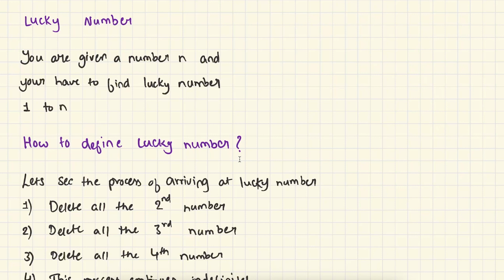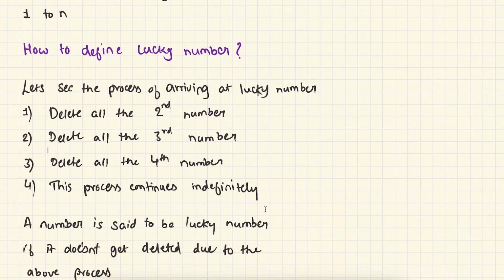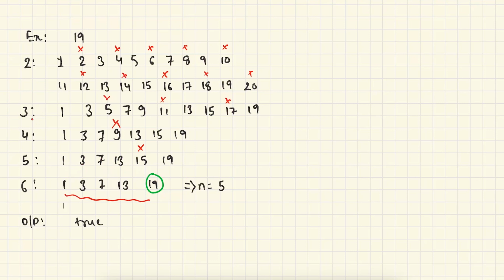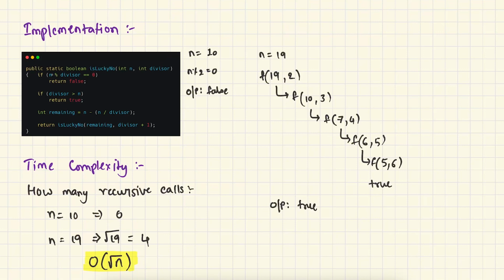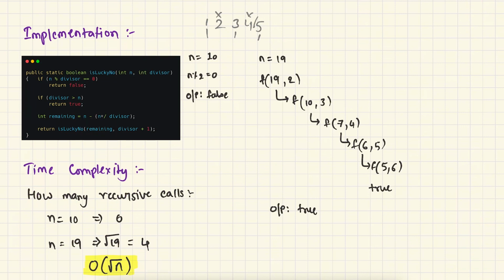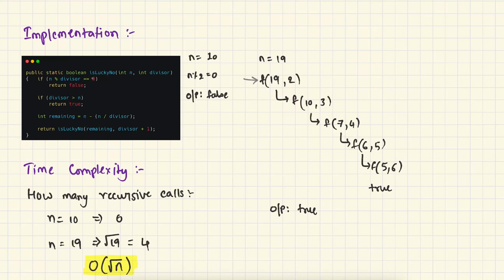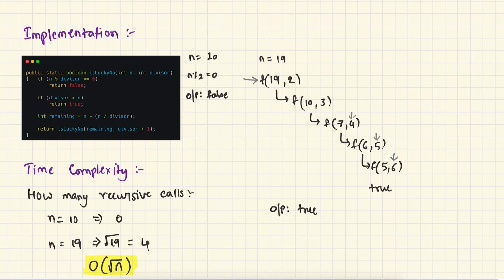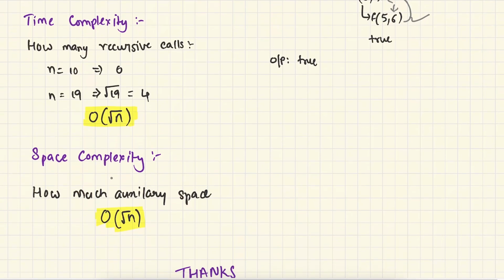Check Number is Lucky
In this video, I talked about the problem. The problem is given as "Check Number is Lucky"